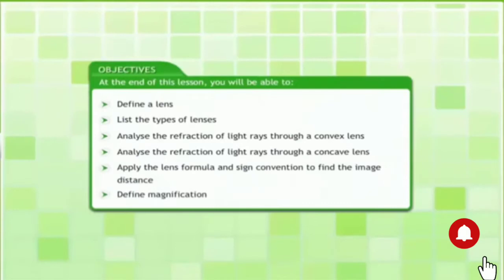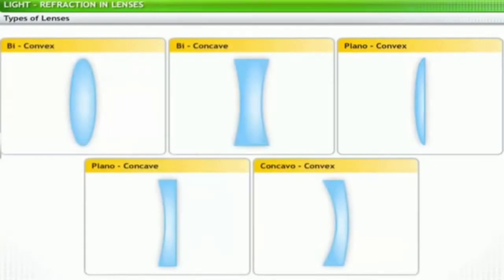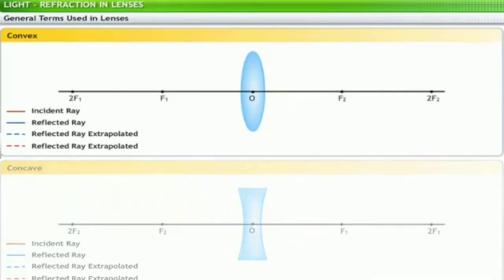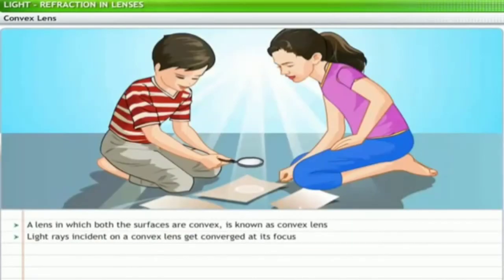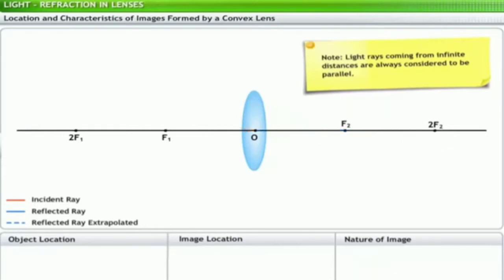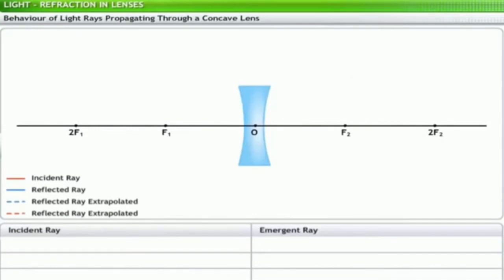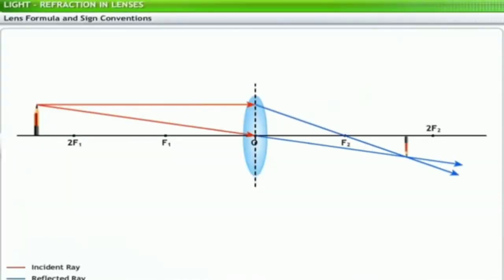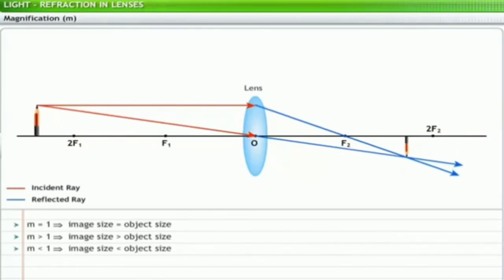Class 10 ll Chapter 10 : Light - Lenses ll Part 5 ll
It contains Explanation on topic Lenses...( Concave & Convex lens).